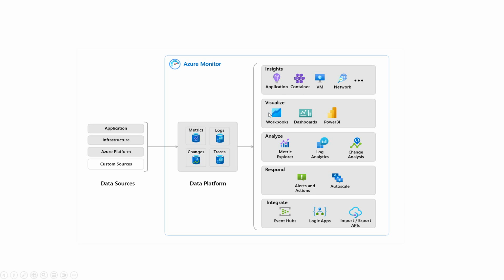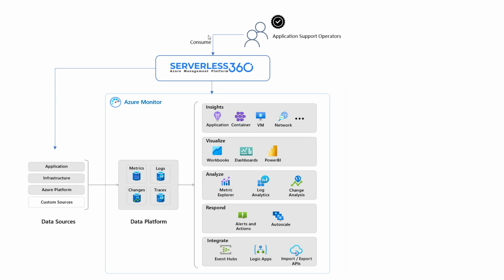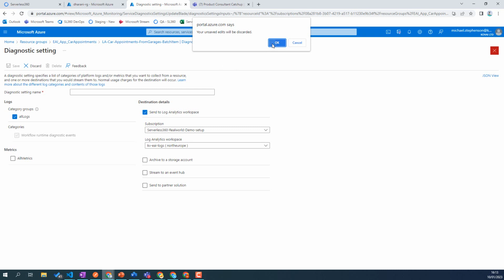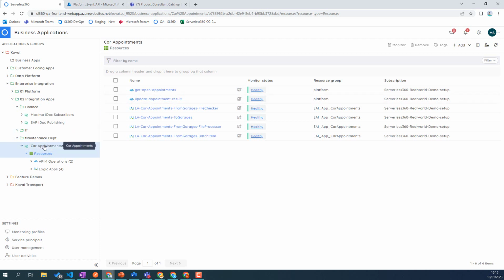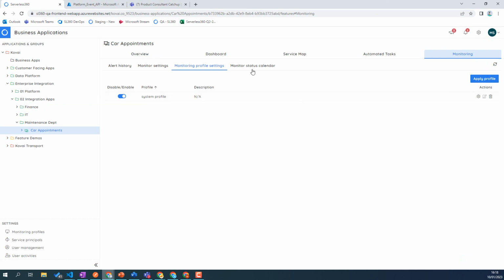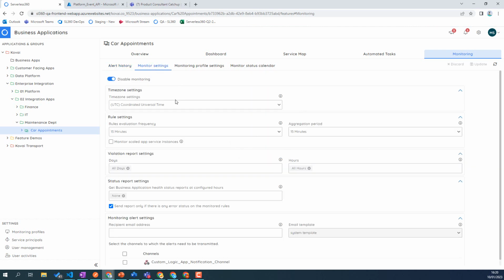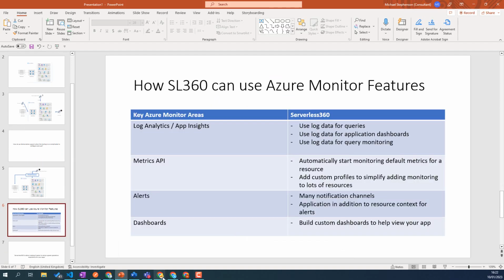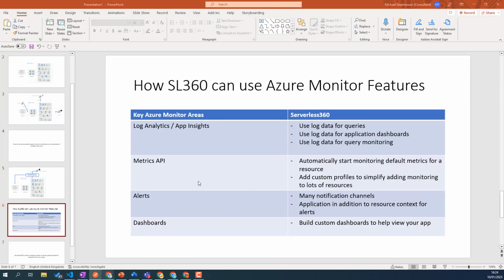Limitations in native-Azure monitoring tools & ideas to fix them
In this video we will take a look at Azure Monitor and how it works and some of the challenges which people have in the real world to allow application support operators monitor Azure solutions.  We will look at how Serverless360 can work with Azure Monitor to provide an enhanced operations experience which is also simpler to use